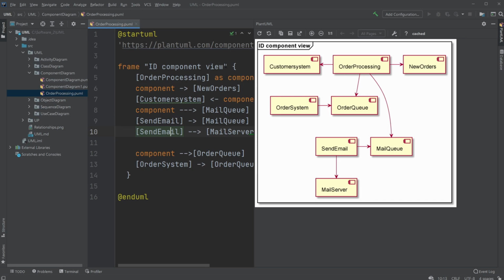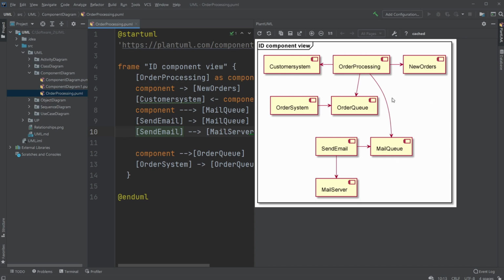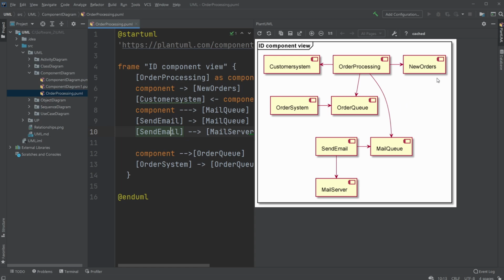UML Basics (with PlantUML) #13: Component Diagram - Order System example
This is the next video in my series about UML, in this video, I will be going through a simple example of a UML component diagram, it is an example of an OderSystem component diagram.